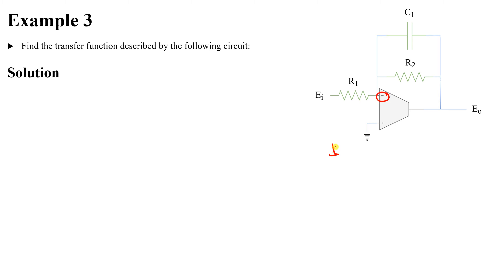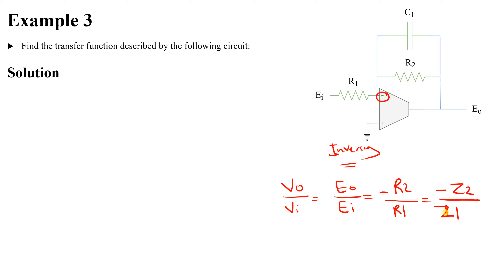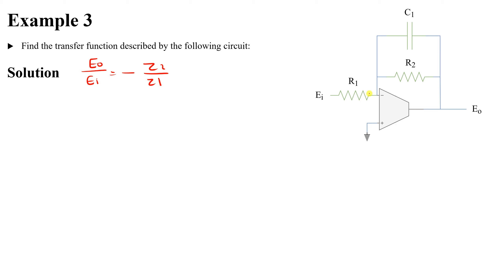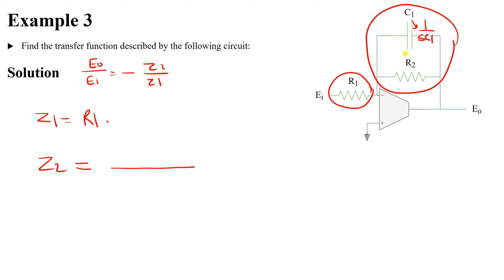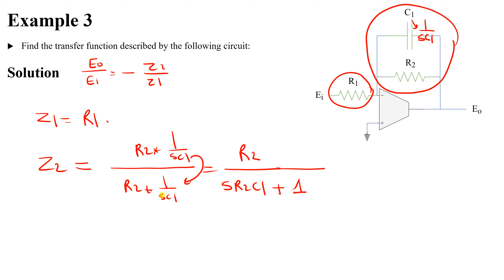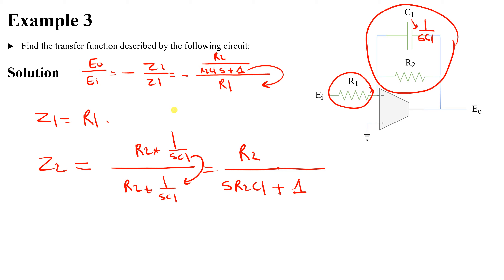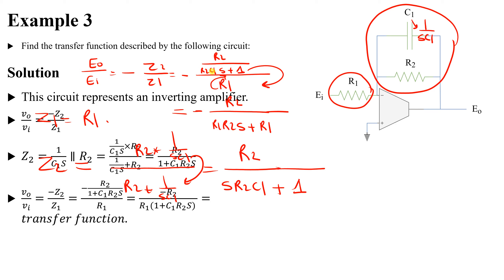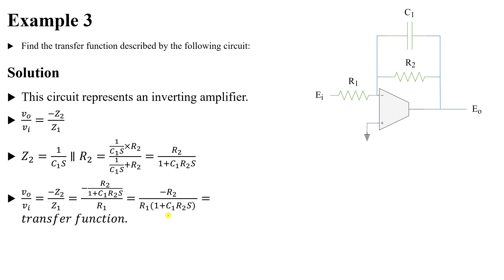Example 3 on Transfer Function of a Circuit - Lesson 9 - Automatic Control Course